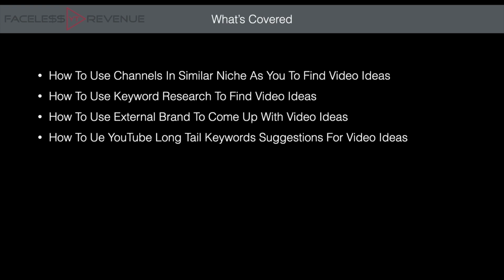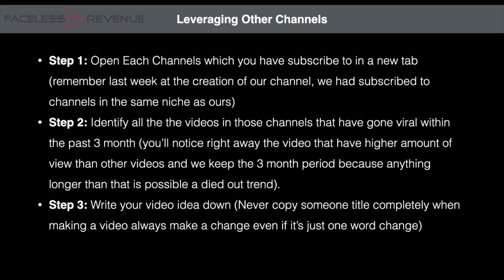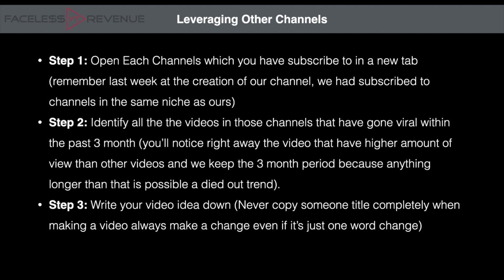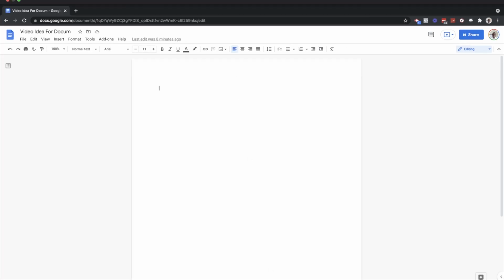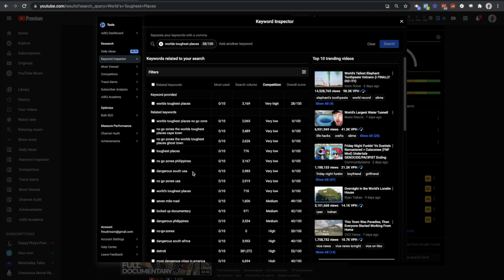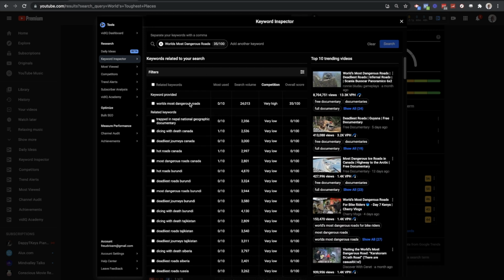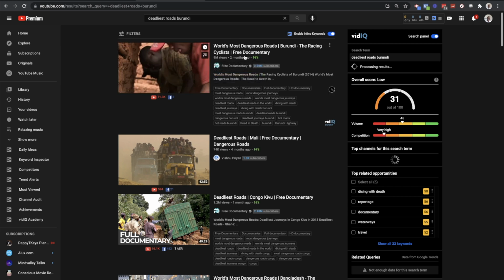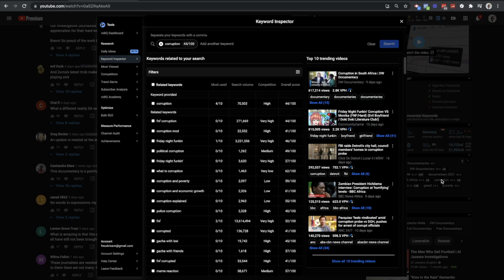Method 1: How To Use Channels In Similar Niche As You To Find Video Ideas | YT Automation Course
Want the Done-For-You System that scaled my Channel portfolio to $100k/mo?

Got questions?